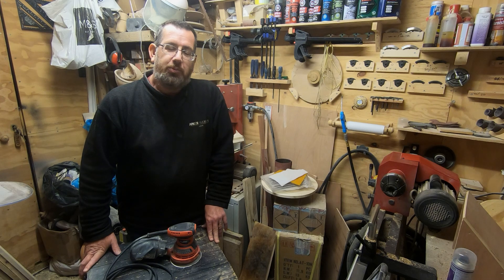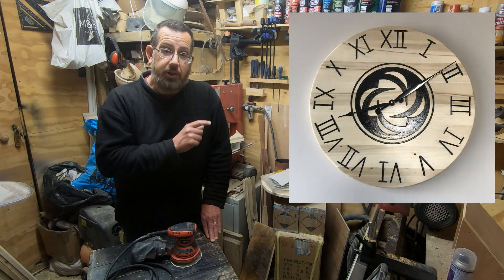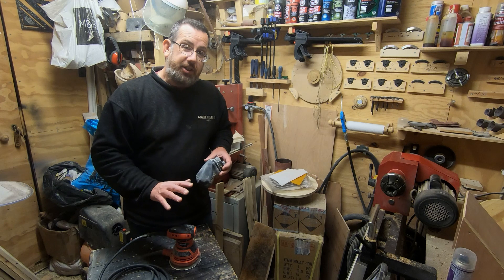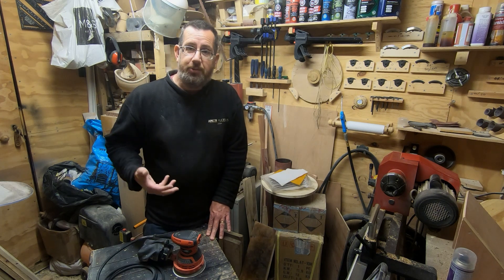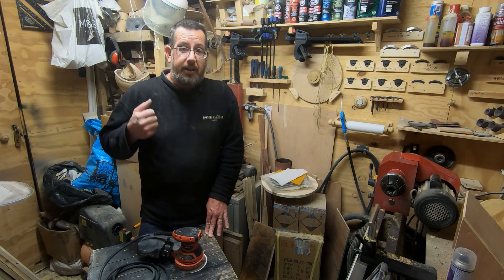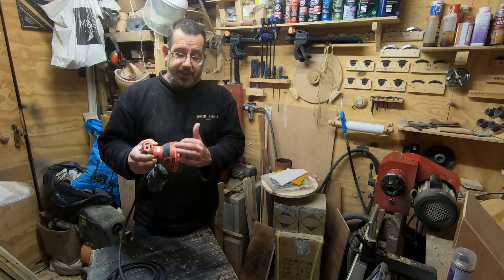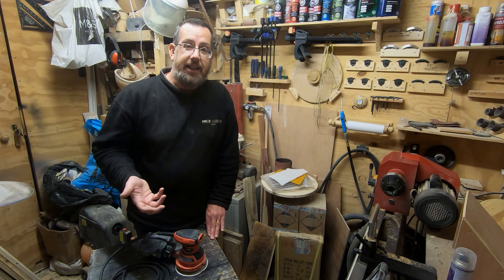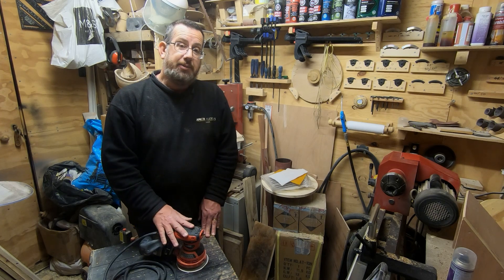Makita M9204 Random Orbit Sander Follow Up - Episode 248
I did a review on the Makita M9204 Random Orbit Sander when I first purchased it about a year ago. I had mentioned in some previous videos that I would do some follow ups on tool reviews after I had used them a while, which has been asked when I was doing this one.

If you haven't seen the original video then it can be seen please do go and watch that video if you're interested in this sander as it gives my initial thoughts.